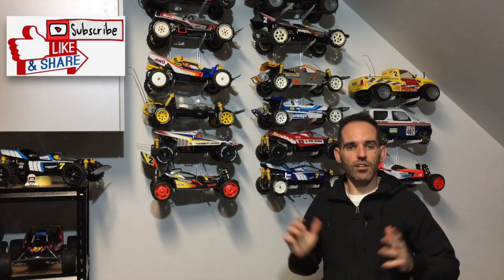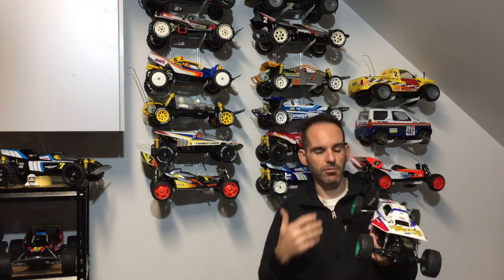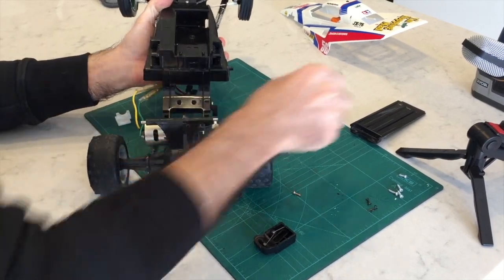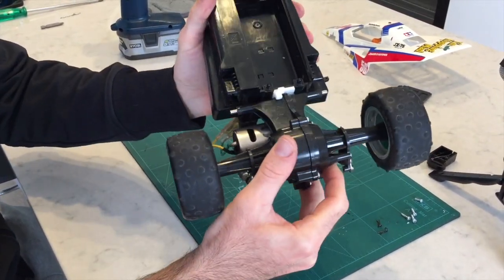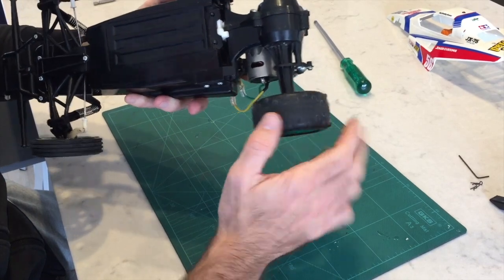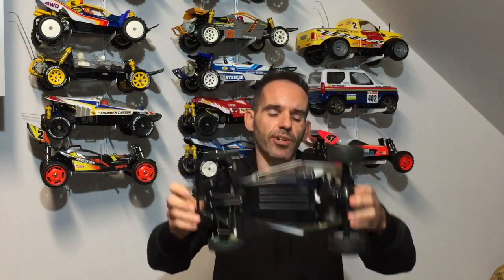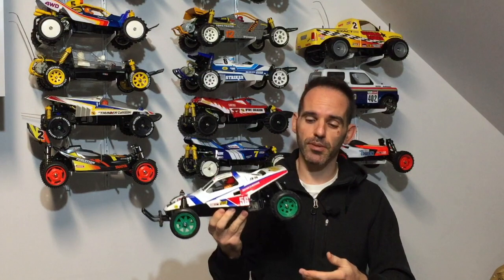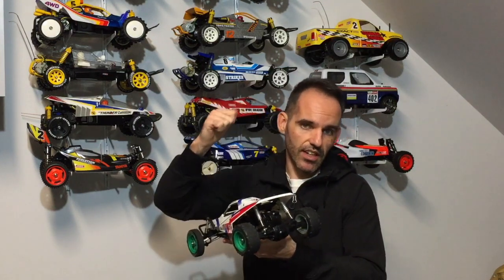Tamiya Grasshopper 2 & Super Hornet Ampro Transmission Brace Install, Run & Review Video.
In Todays Video we Install the Ampro Engineering Gearbox Brace. This is designed to stop the Gearbox slap associated with the GH2 Chassis. After installing the Ampro Upgrade I take the Grasshopper for a Test run and then Review the Upgrade.